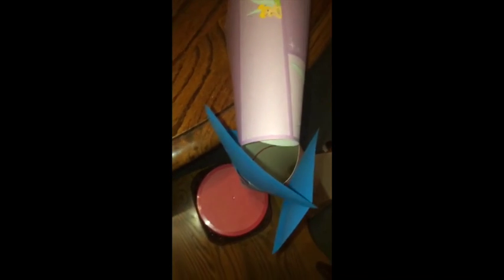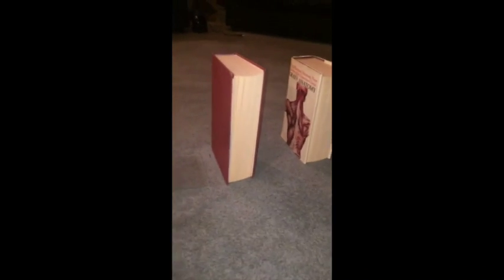Rube Goldberg Machine Opens An Umbrella